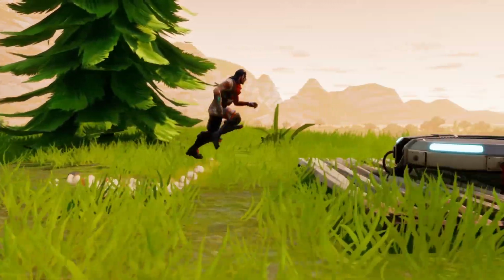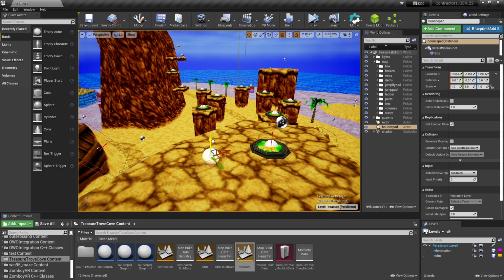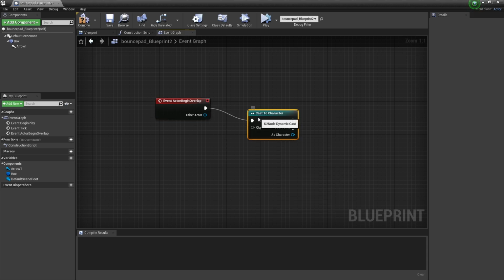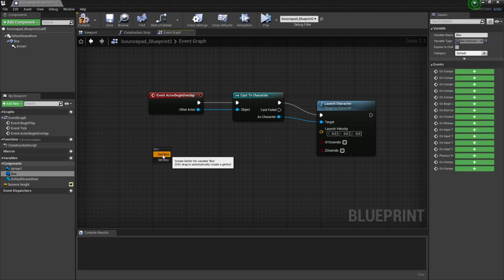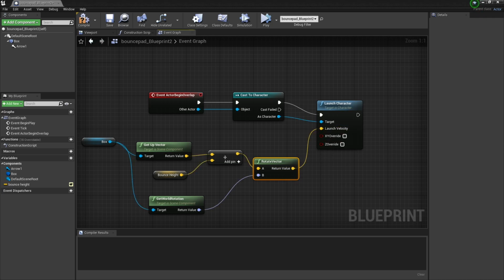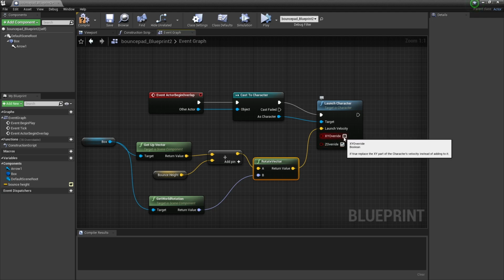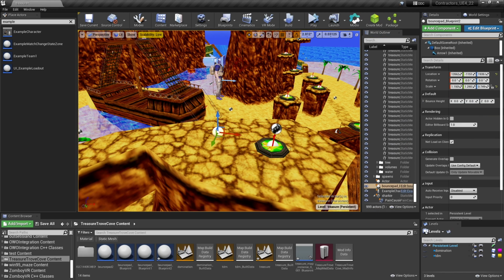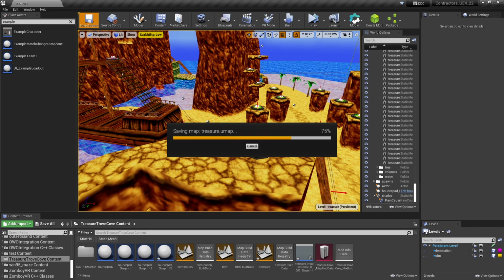Adding launch/jump pads to Contractor$ maps [quick tutorial]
Just a quick tutorial on how to add launch pads your levels similar to the ones in Halo and other games

chapters

0:00 Intro
0:19 Creating the object
0:51 Creating the blueprint
2:07 Final blueprint (if you want to just copy it)
2:26 Explaining xyz locks
2:52 Testing with example character
3:50 Outro

links

songs

socials